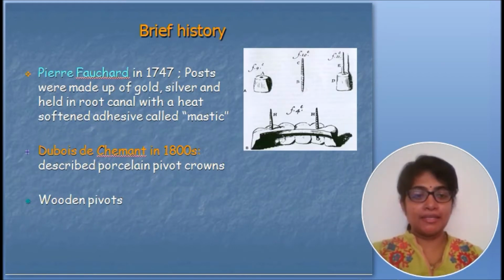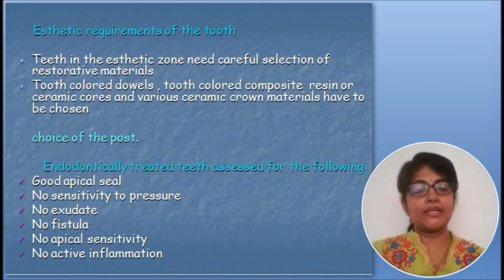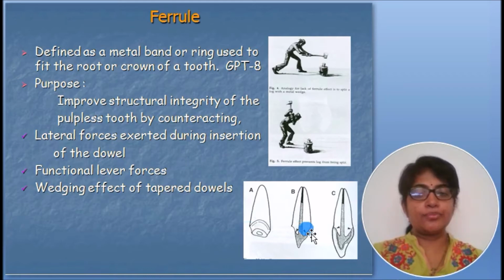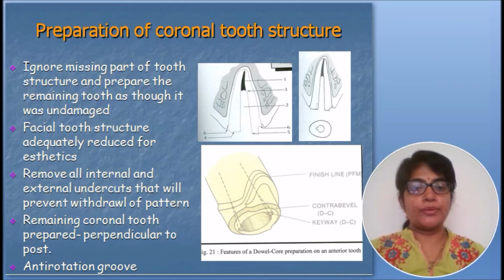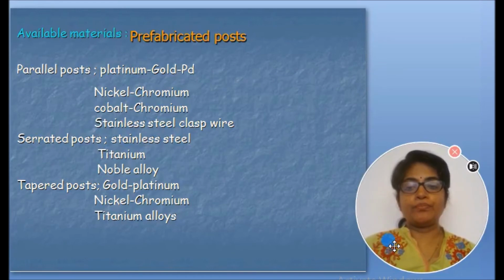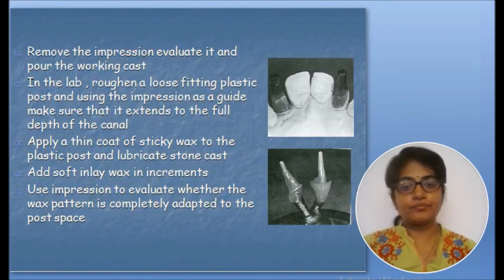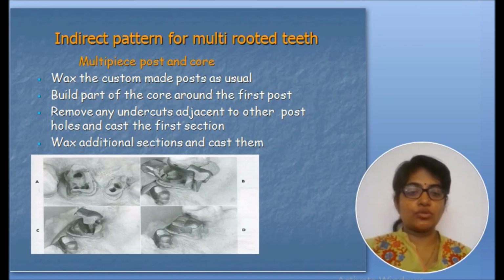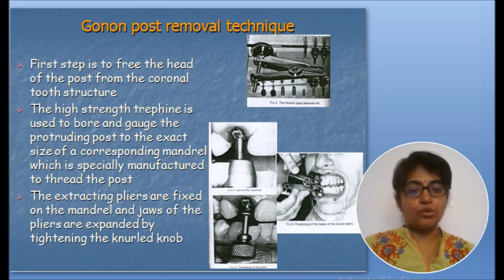Post and Core Restorations